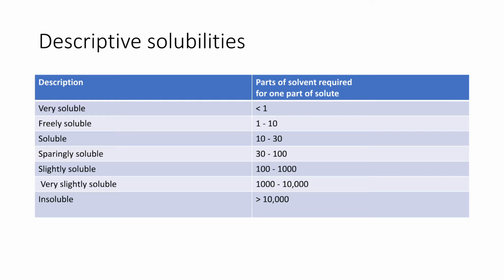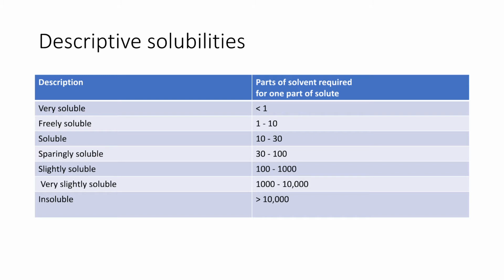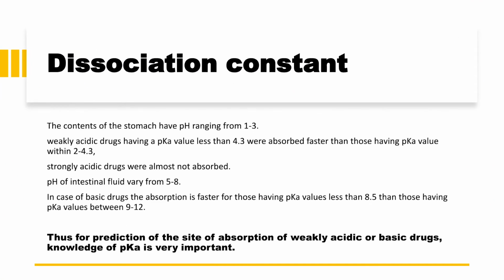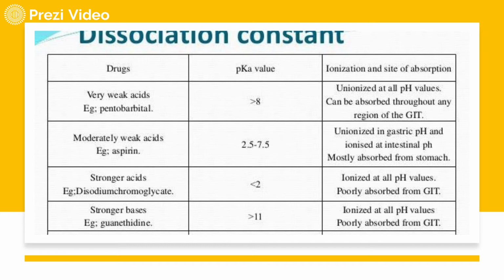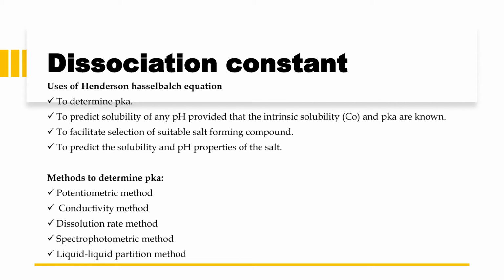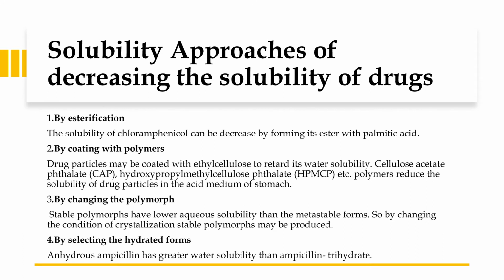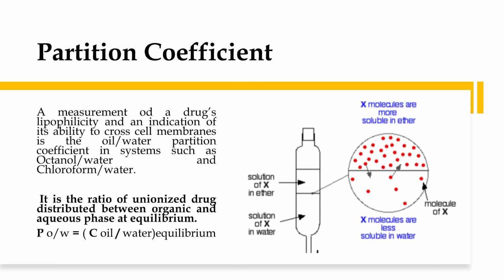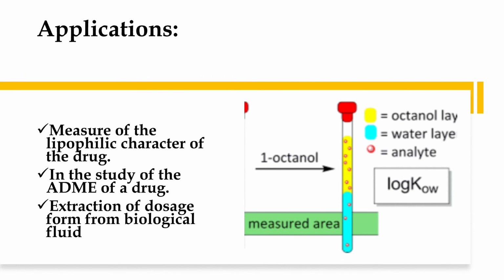PREFORMULATION PART 4 | pka, pH, solubility, Partition Coefficient | INDUSTRIAL PHARMACY I B.PHARM 5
In this session, following topics have been discussed,

1. Solubility profile
2. Ionization constant / Dissociation constant pKa
3.Partition Coefficient
4.pH

Determinations and Applications of above parameters.